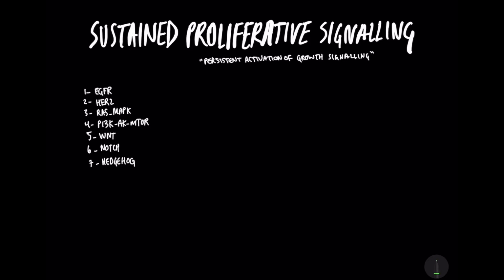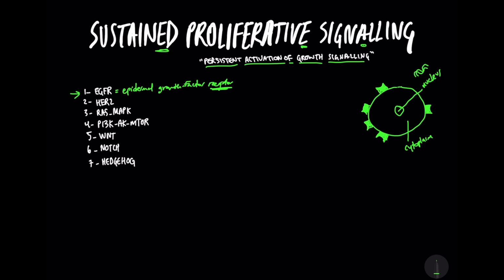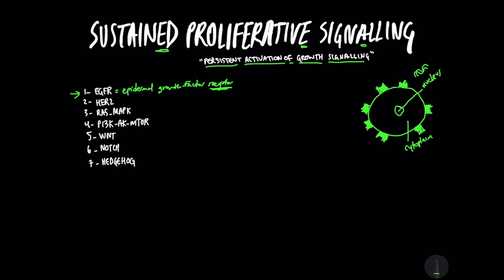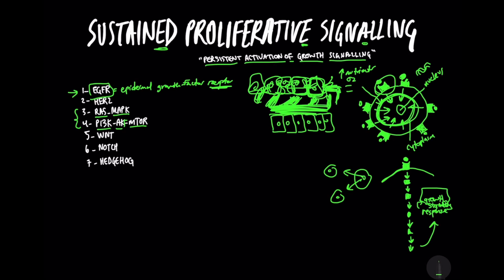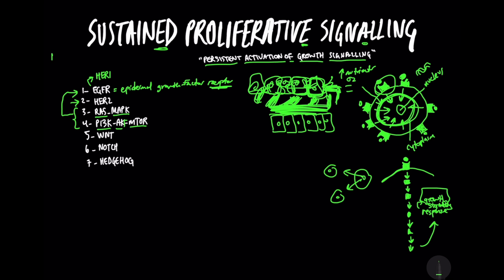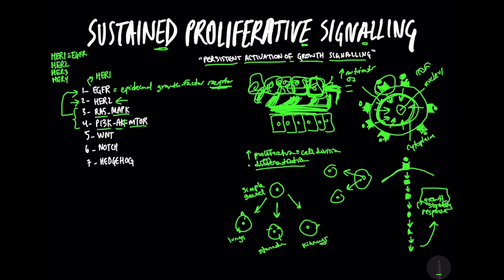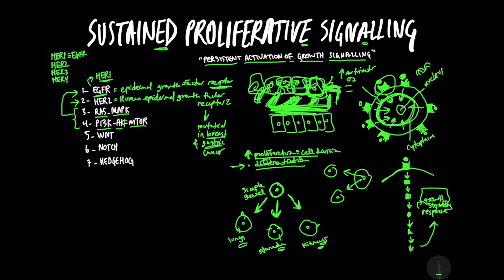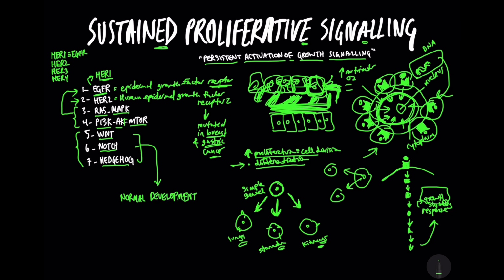Sustained Proliferative Signalling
This video goes over sustained proliferative signalling; a well-known hallmark of cancer.

If you would like to donate to ongoing cancer research, you can consider donating to the following fundraising (link under every video):